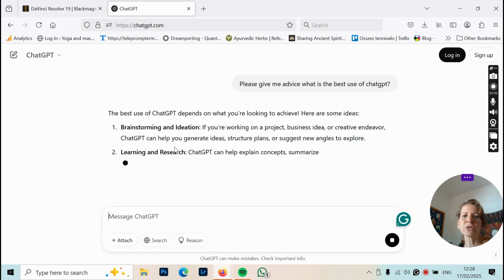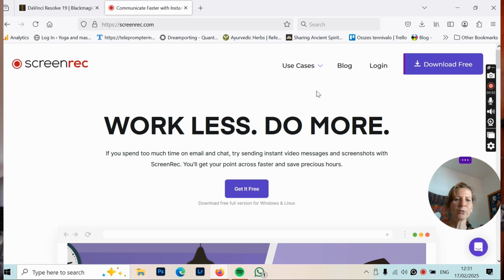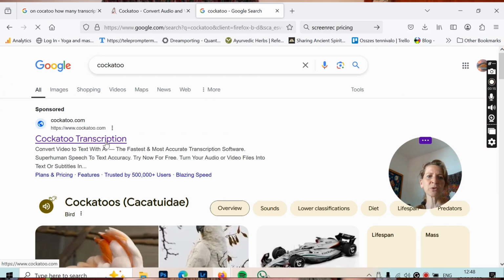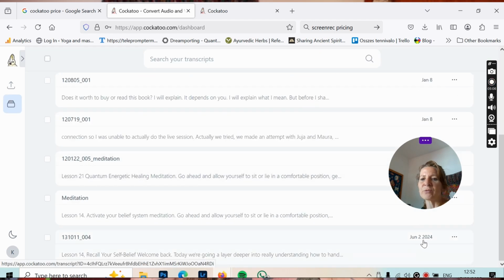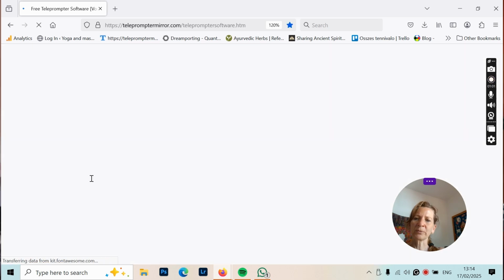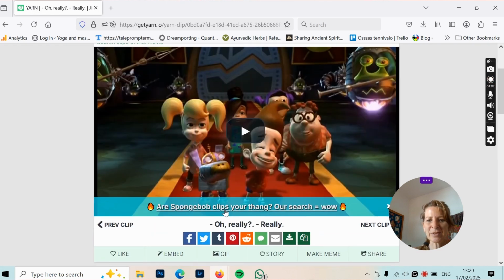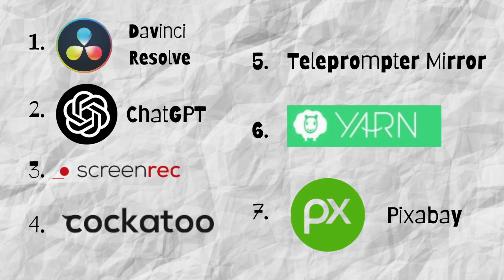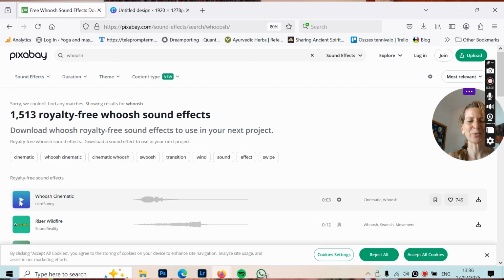Start Creating Like a Pro! 7 FREE Tools Every Beginner Video Creator NEEDS in 2025!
Are you a beginner video creator looking for free, high-quality resources to elevate your content? In this video, we explore 7 amazing tools: DaVinci Resolve, Pixabay, GetYarn, Teleprompter, ChatGPT, Cocatoo, and ScreenRes. Learn where to find these programs and how to use them step by step. Whether you're creating videos for YouTube, social media, or any other platform, these tools will help you save time and improve your workflow. Perfect for new creators who want to get started with professional-grade resources without spending a dime!